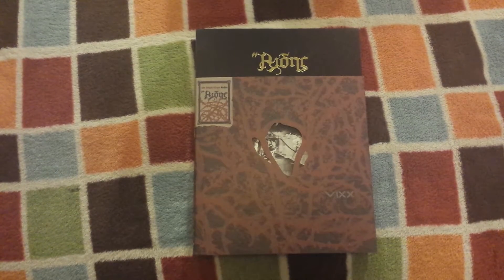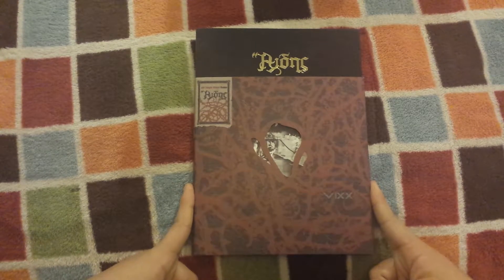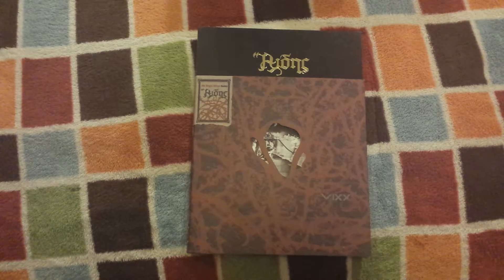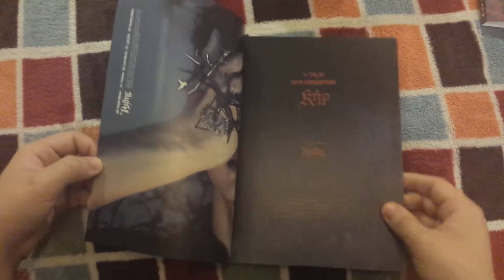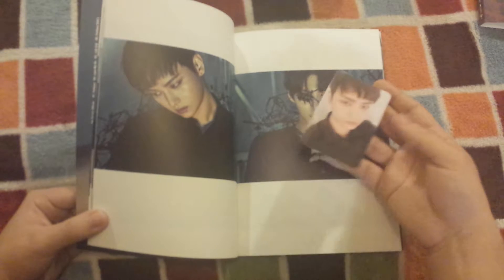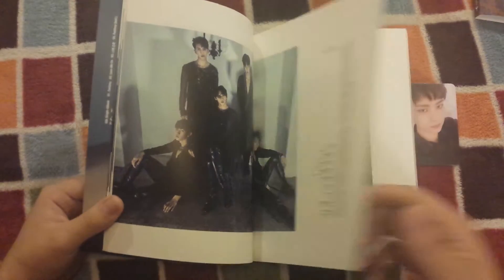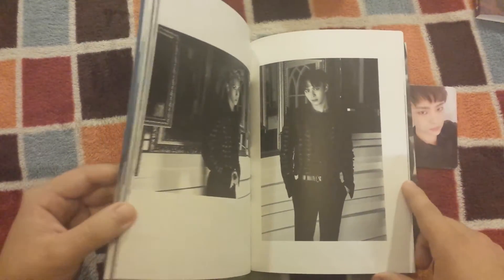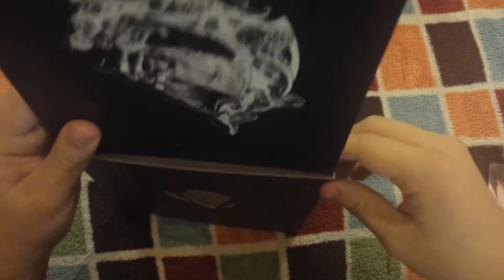VIXX HADES (FANTASY) | UNBOXING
Contents in inside:

CD and Photocard

Tracklist:
1. Fantasy
2. Love Me Do
3. 나비 효과
4. Fantasy (Inst.)